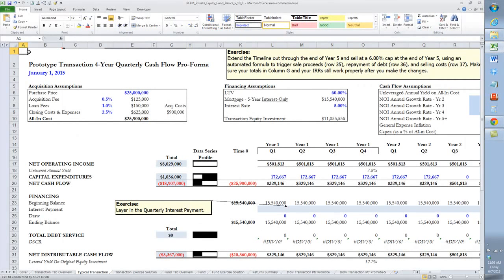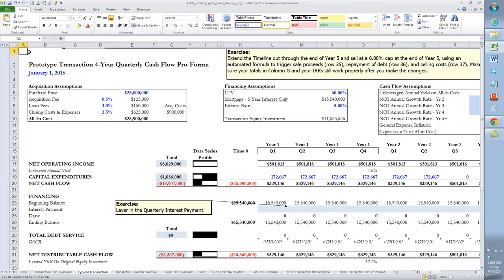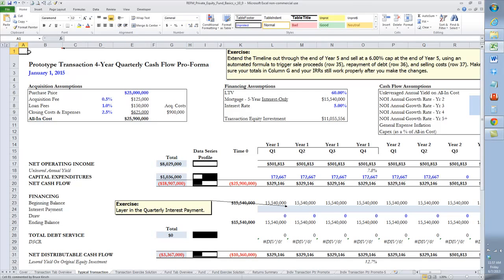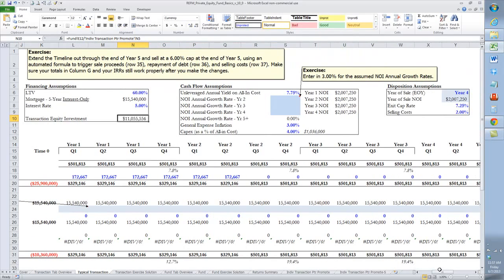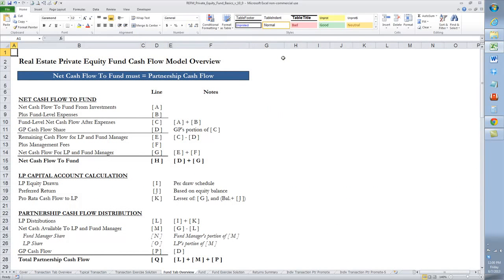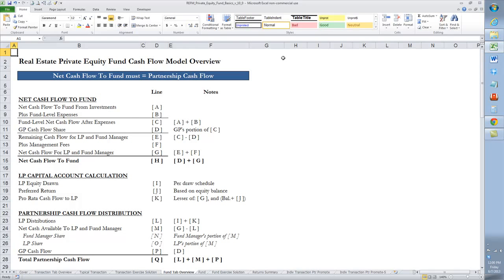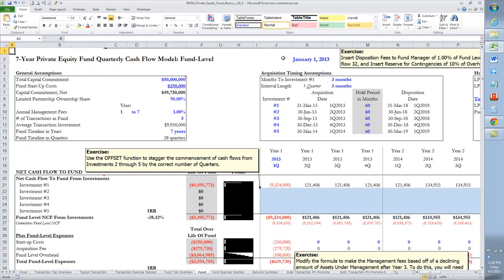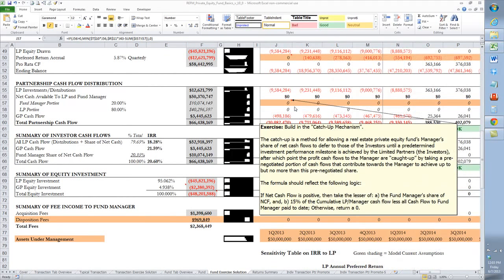Real Estate Private Equity Fund Modeling Self-Study Product Sample